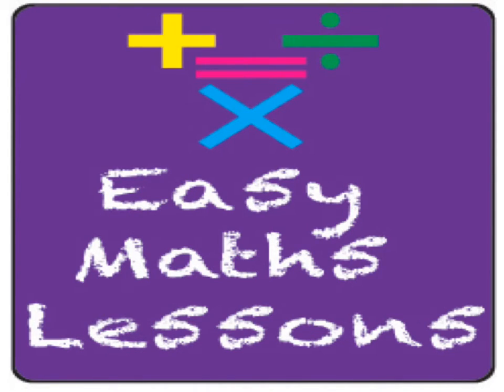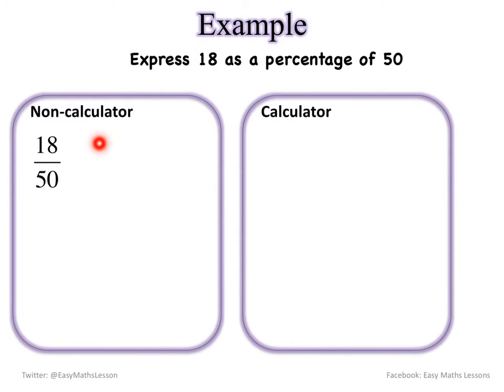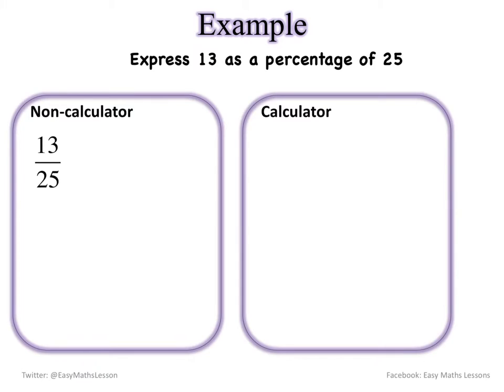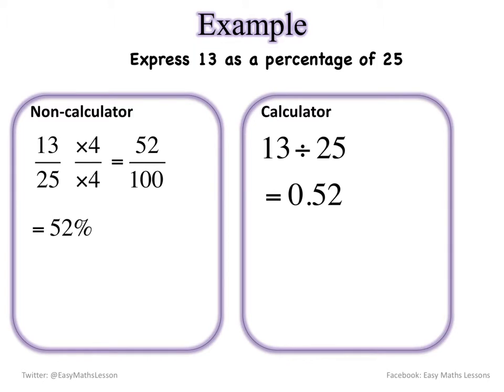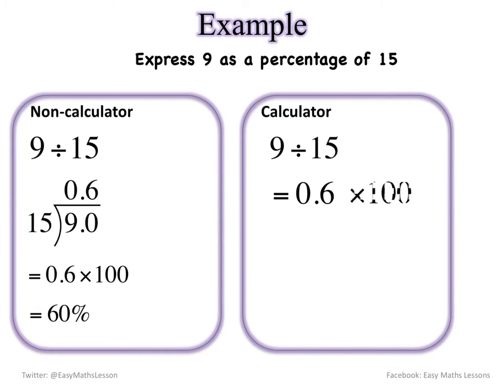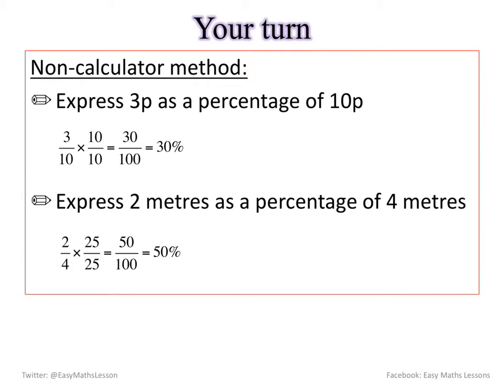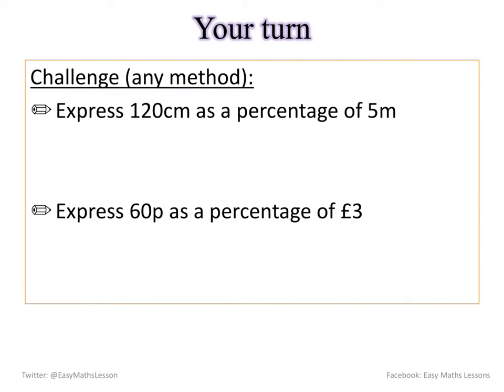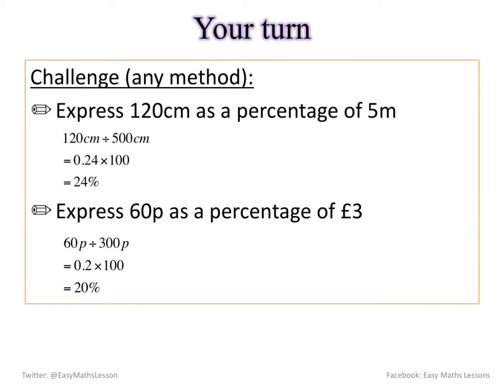Easy Maths Lessons: Express one number as a percentage of another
As a Maths teacher, I believe that everyone can succeed in Maths, including you.

I appreciate all feedback so please leave me some :-).

In this video I am showing you how to increase and decrease amounts by given percentages with the use of a calculator.  I start off with a couple of examples and then give you the opportunity to show off your skills.